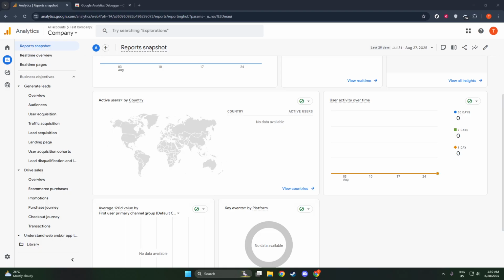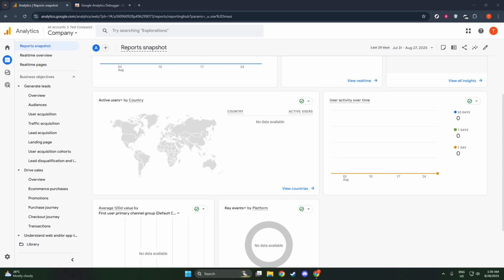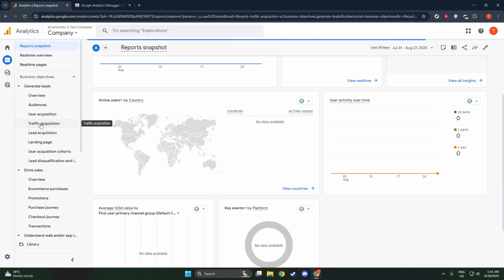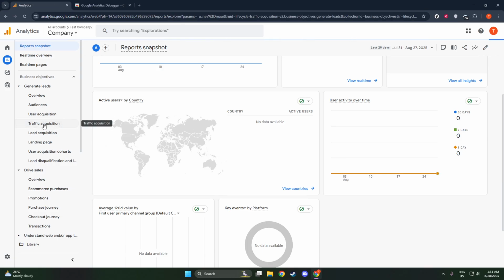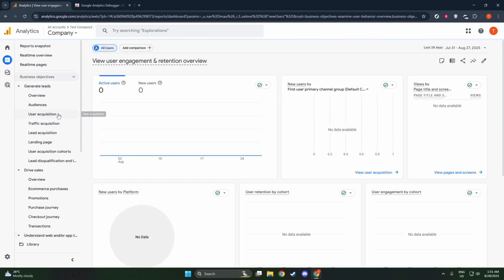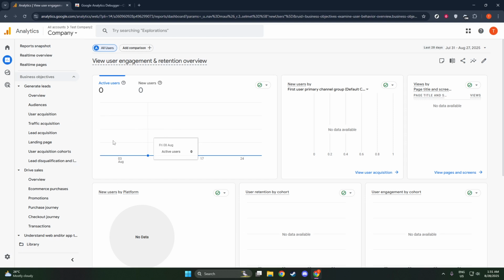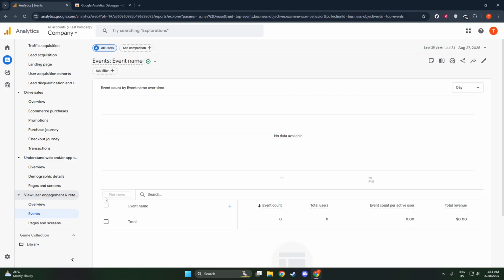How to View Data in Google Analytics [2026 Full Guide]